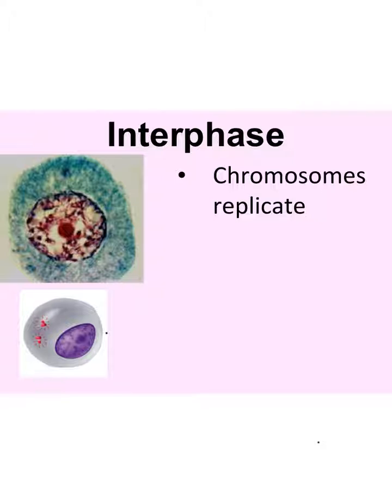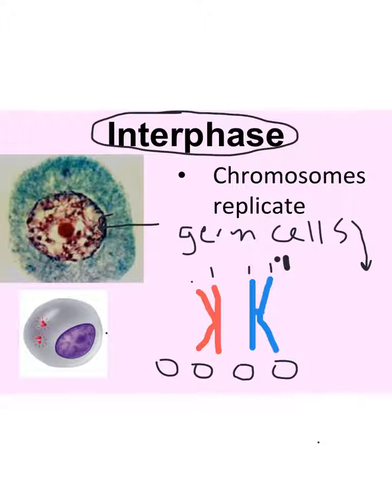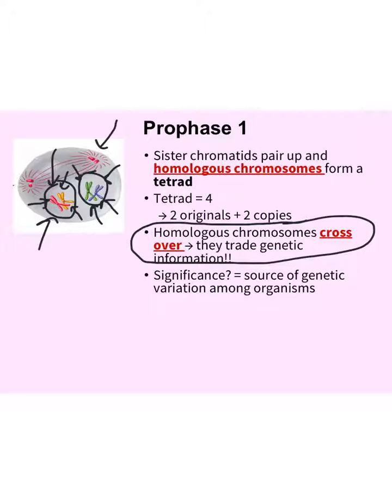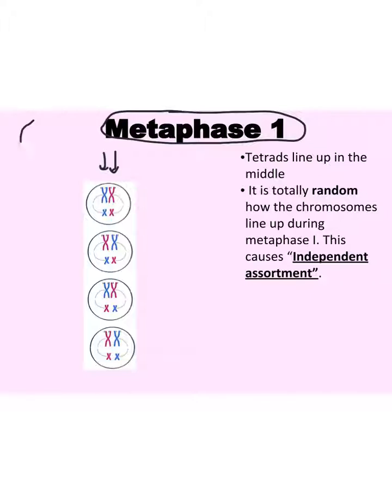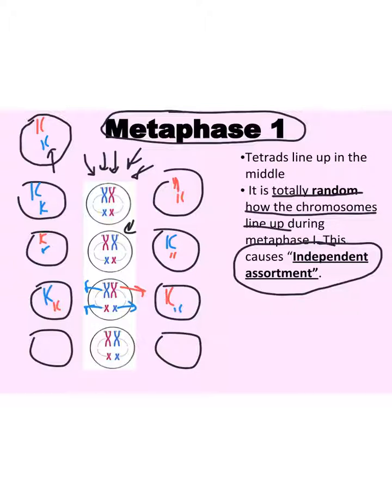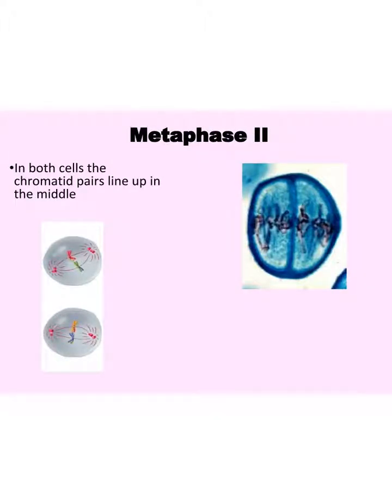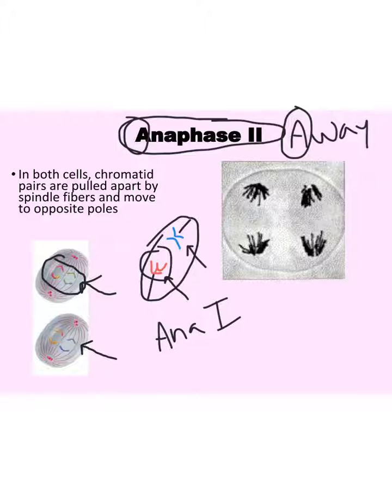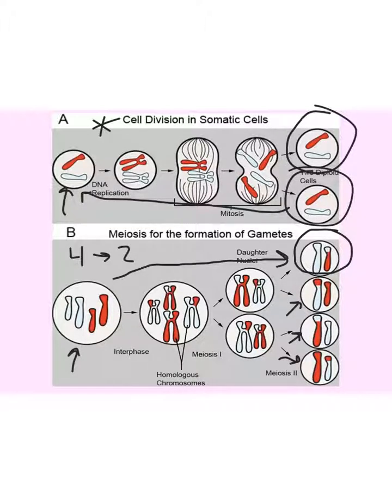TW Meiosis 2